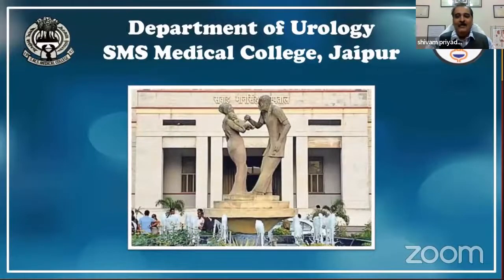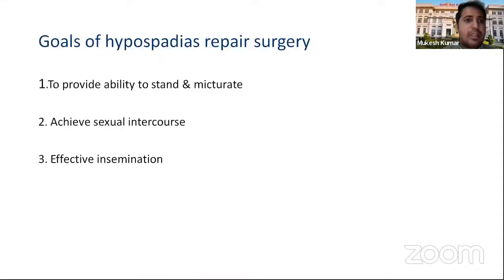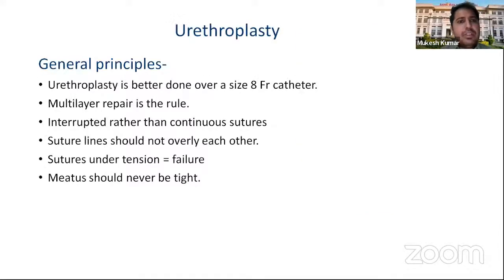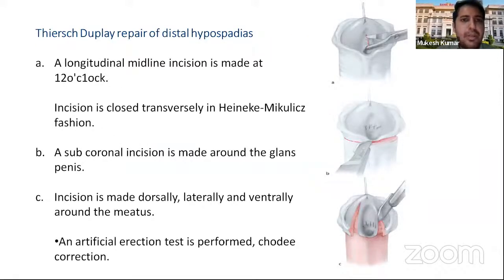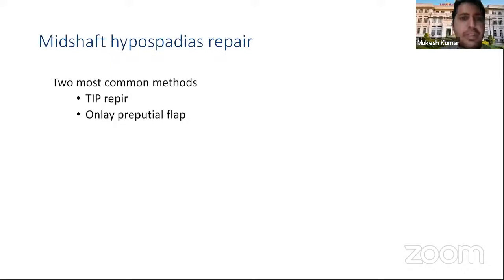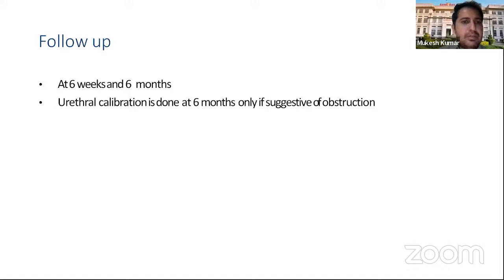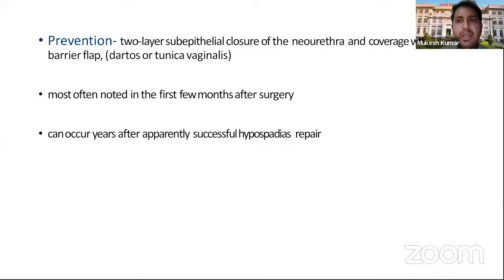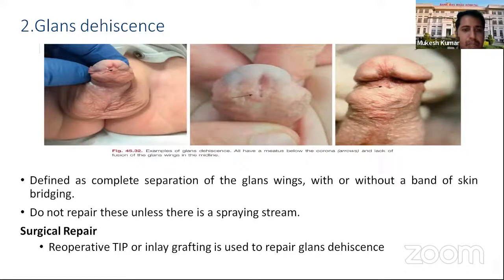Step by Step Approaches for Hypospadius Dr Mukesh Kumar, Moderator- Dr Prashant Gupta